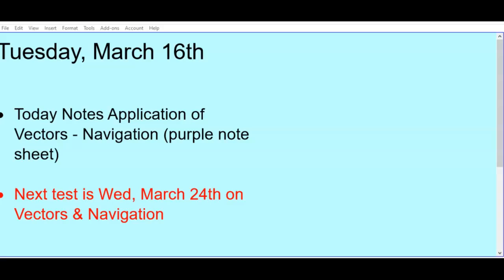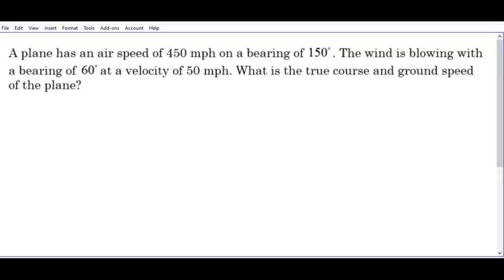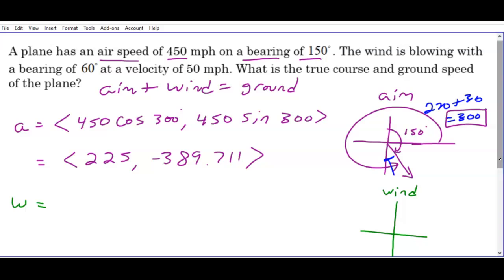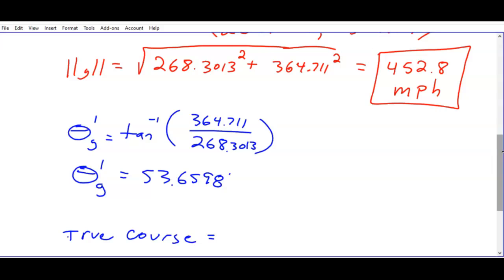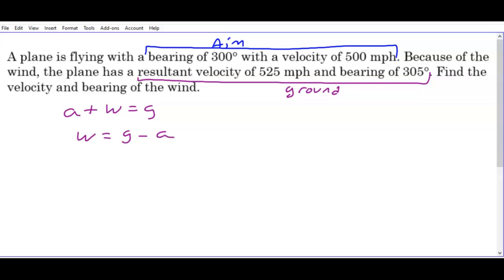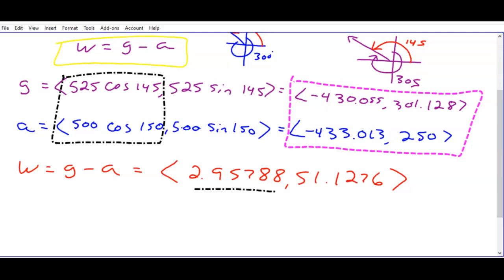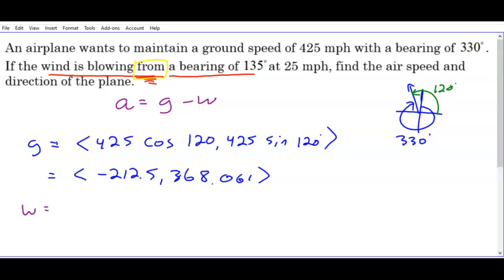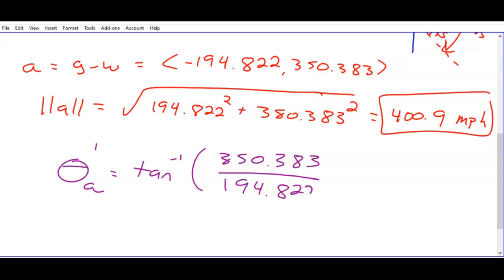6.1 Day 3 Vector Applications Navigation